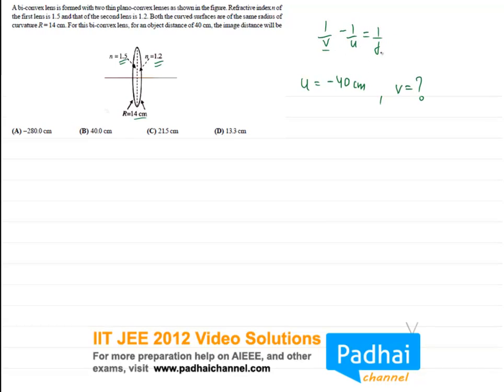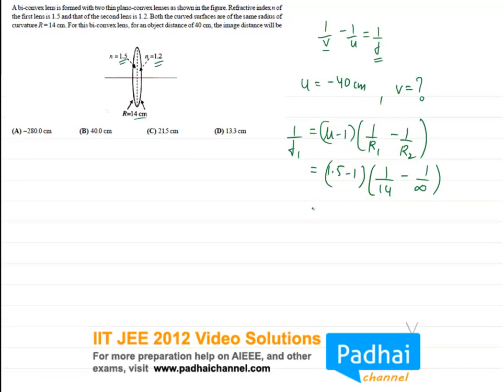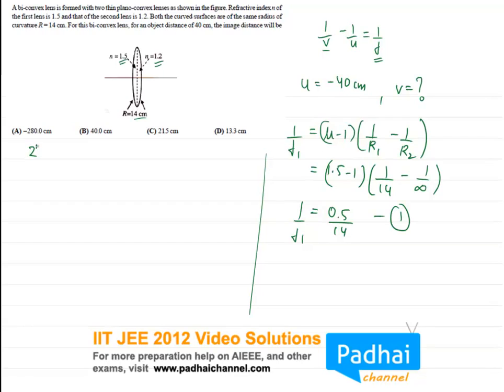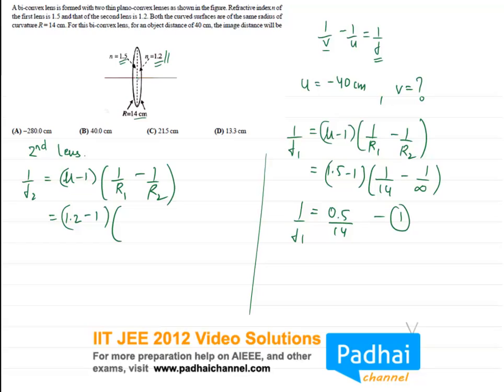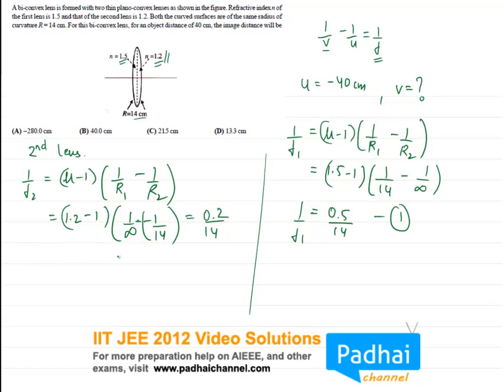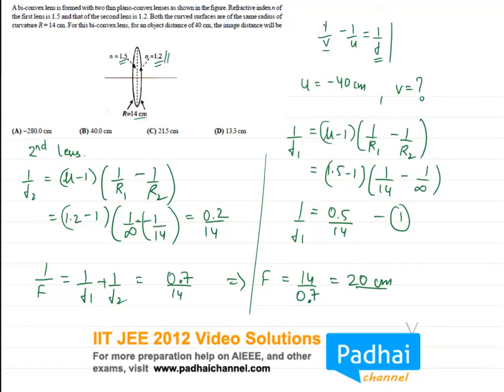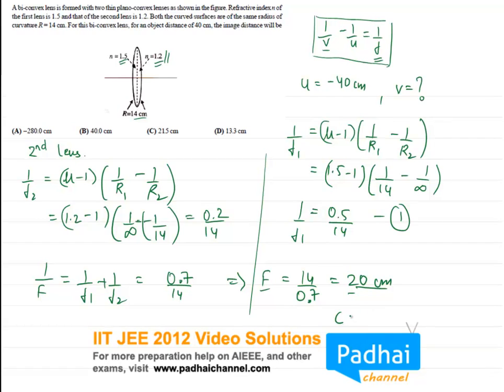IIT-JEE 2012 Physics Solution 9